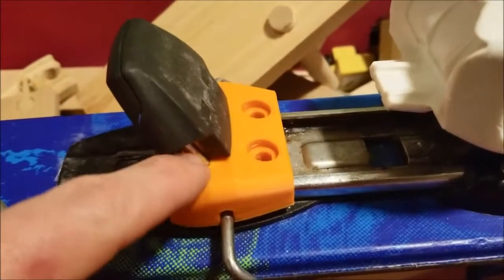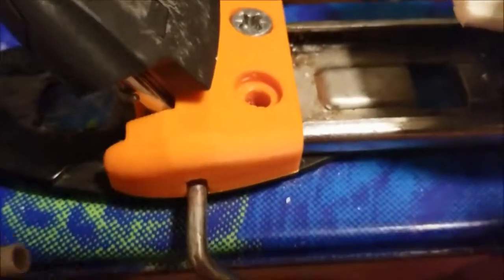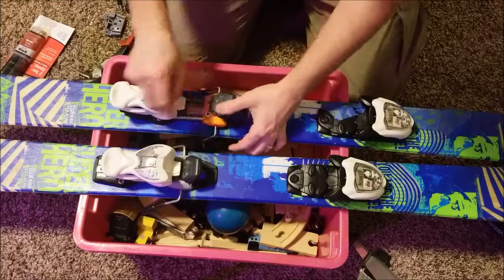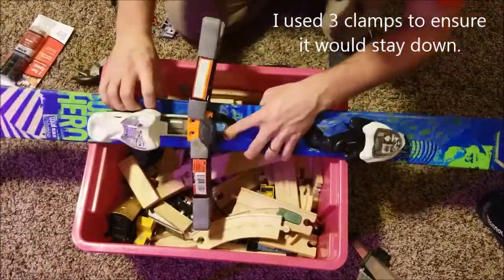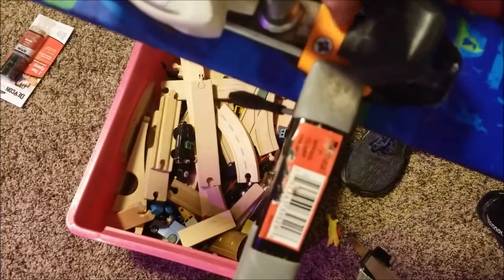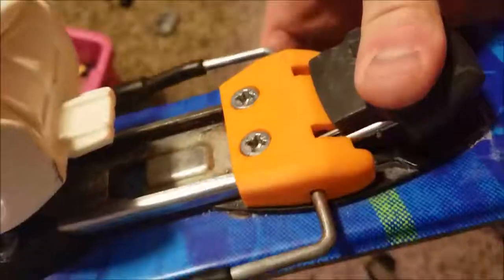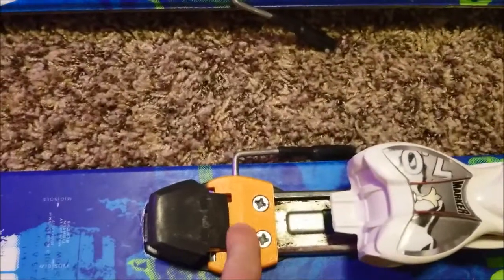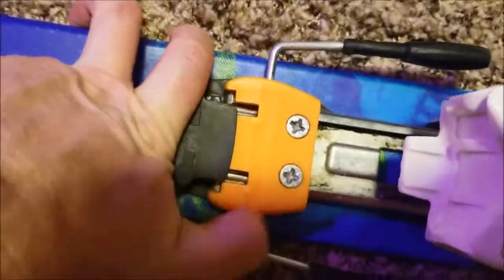How to fix a ski binding with a stripped out screw hole in the ski for FREE! Heli-Coil Alternative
We had to repair a ski binding with a part we made using a 3-D printer. In the process of removing this part and trying on new parts the holes in the ski stripped out and left a hole in the fiberglass ski that would no longer hold the screw. The two screws would just spin and not hold the binding down. I used a sheet rock anchor to make the screw engage into the ski and so far it has worked great. Time will tell how well this works. I will keep you posted. These skis were old and beat up anyway so we did not want to spend much money on fixing them.

This could save you money vs. using helicoil. My fix was free. The Heli-Coil kits are $150

Also you could combine my method with the use of Epoxy for an even stronger hold.  I will test it and let you know in the comments how it is holding up.